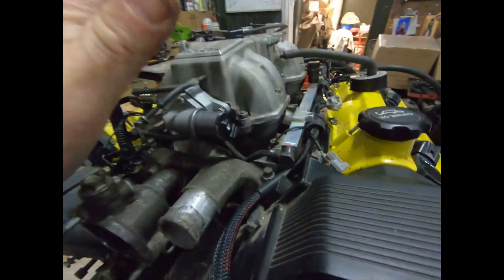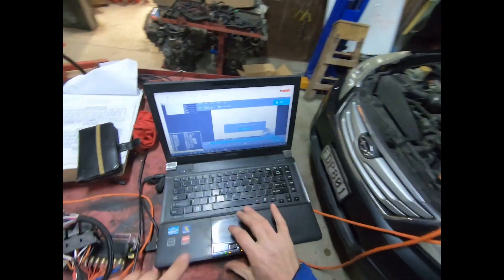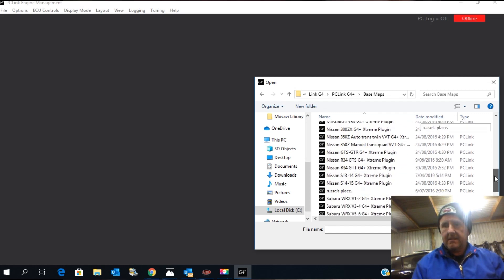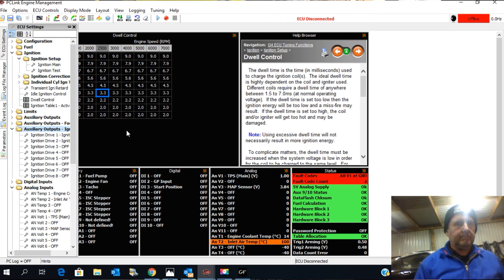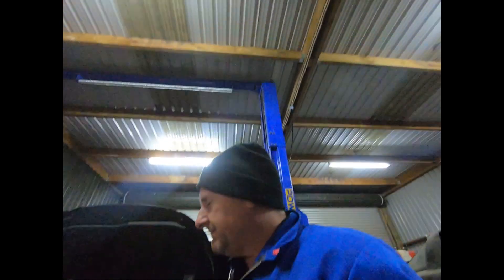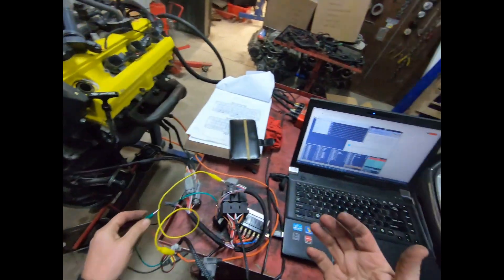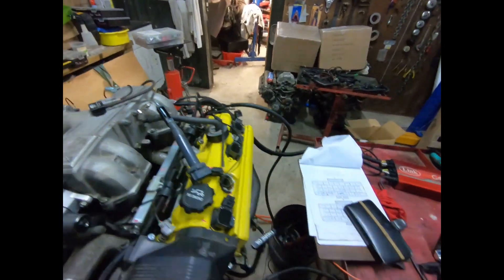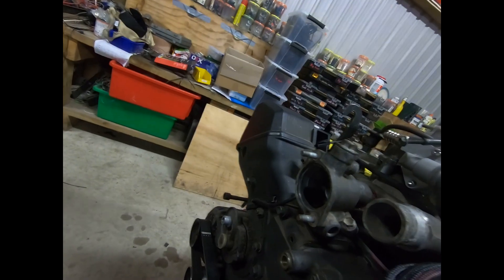LINK ECU Tuning. How to set up your Link ECU. Doing a Spark test with PC link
Link Ecu tuning. How to set up your link ECU.  Doing the spark test from the ECU using PC Link